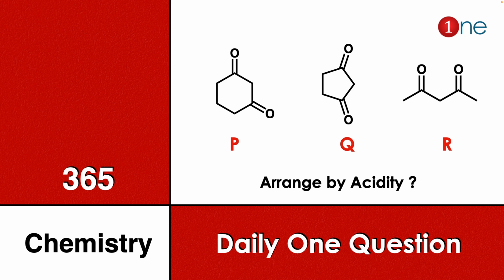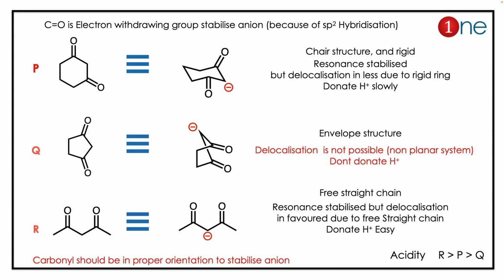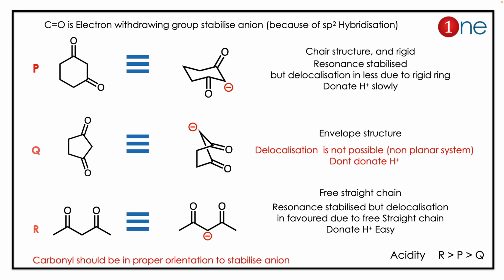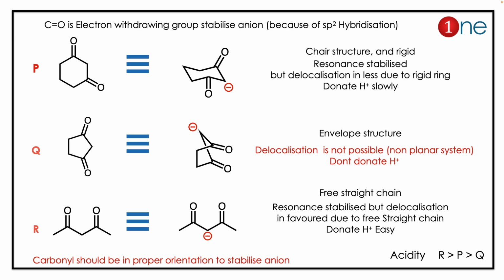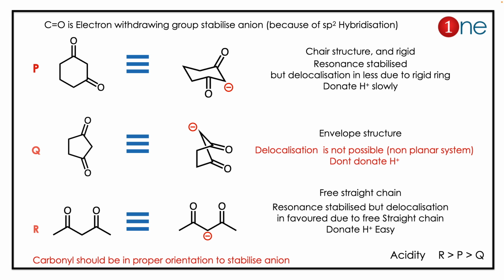Acidity of Dicarbonyl | Organic Chemistry | Problem | Question | Solved | Solution